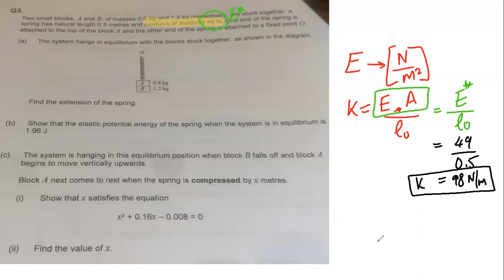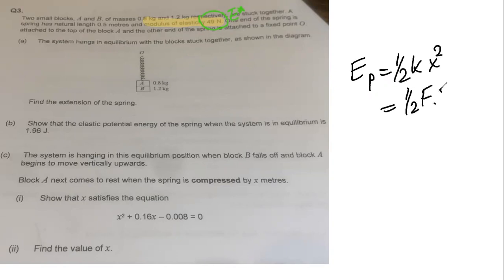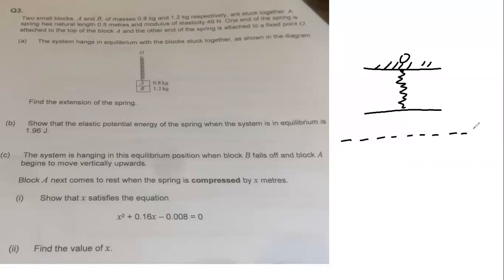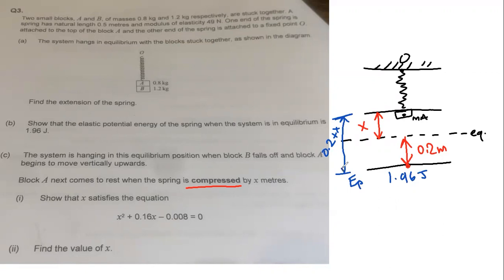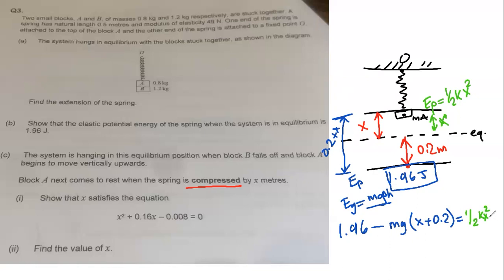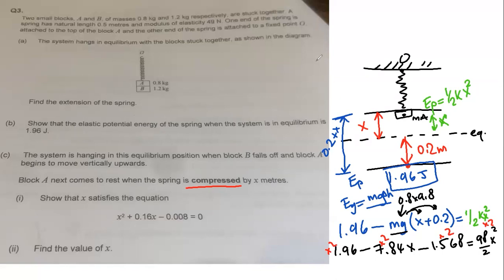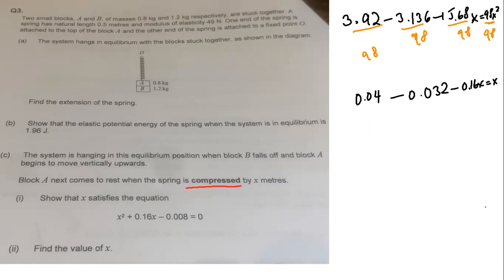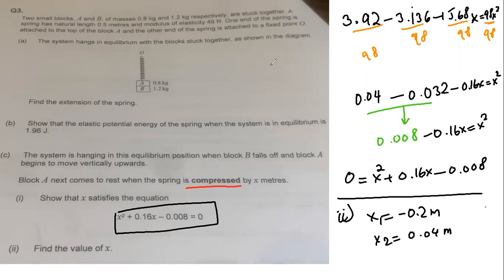[Reddit Responses - Mechanics] Elastic Potential Energy & Springs